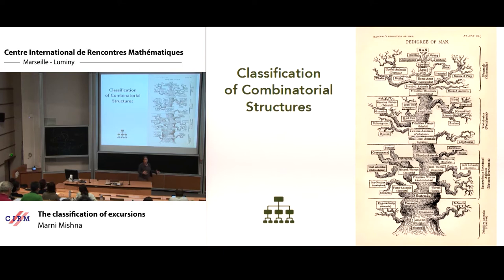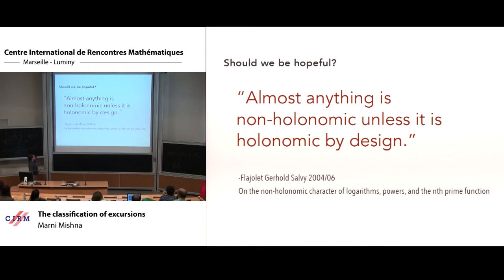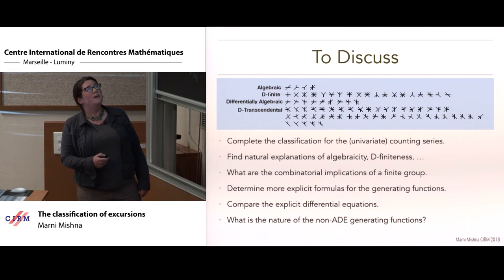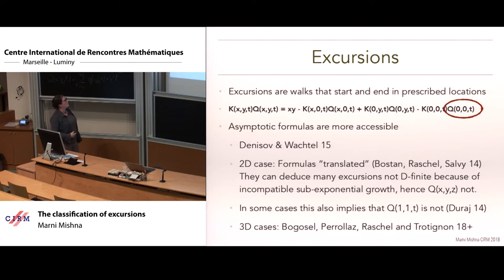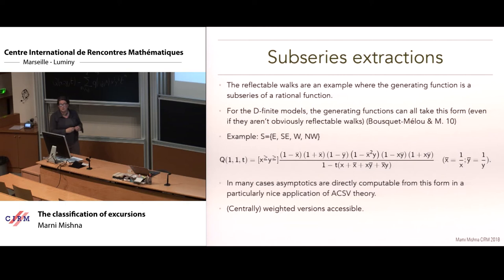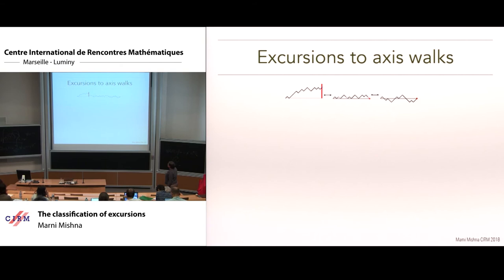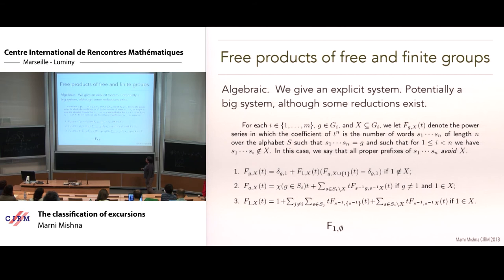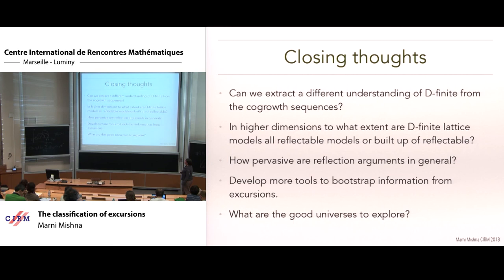Marni Mishna: The classification of excursions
Abstract: Excursions are walks which start and end at prescribed locations. In this talk we consider the counting sequences of excursions, more precisely, the functional equations their generating functions satisfy. We focus on two sources of excursion problems: walks defined by their allowable steps, taken on integer lattices restricted to cones; and walks on Cayley graphs with a given set of generators. The latter is related to the cogrowth problems of groups. In both cases we are interested in relating the nature of the generating function (i.e. rational, algebraic, D-finite, etc.) and combinatorial properties of the models. We are also interested in the relation between the excursions, and less restricted families of walks.
Please note: A few corrections were made to the PDF file of this talk, the new version is available at the bottom of the Cirm's AV library

Recording during the meeting "Algebra, Arithmetic and Combinatorics of Differential and Difference Equations" the May 31,  2018 at the Centre International de Rencontres Mathématiques (Marseille, France)